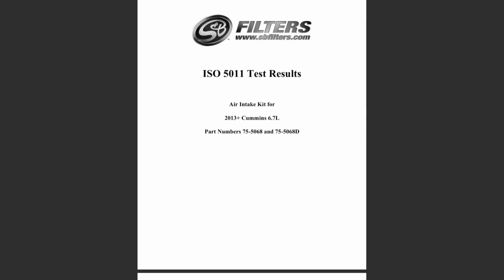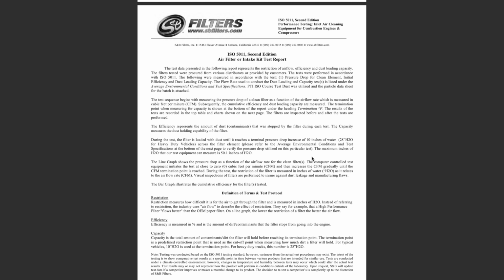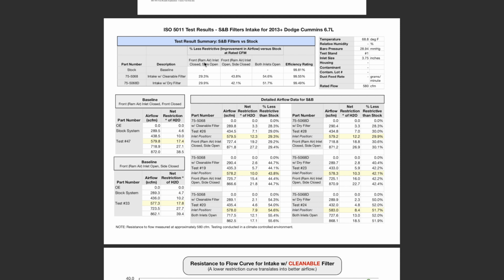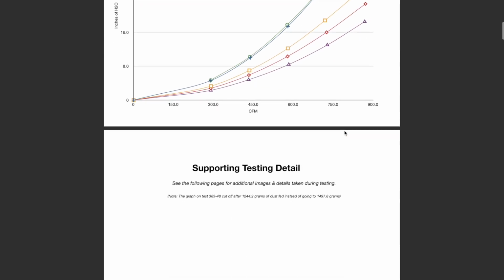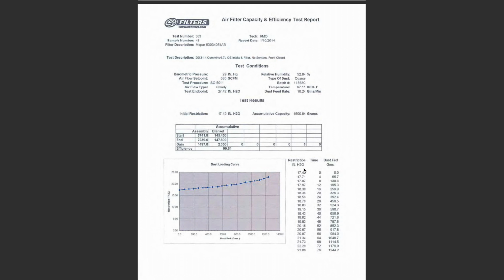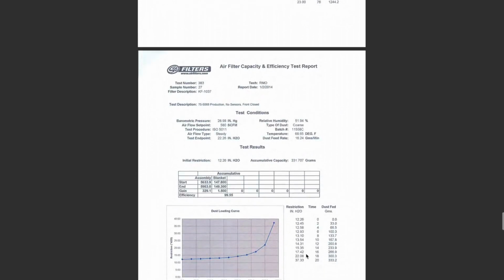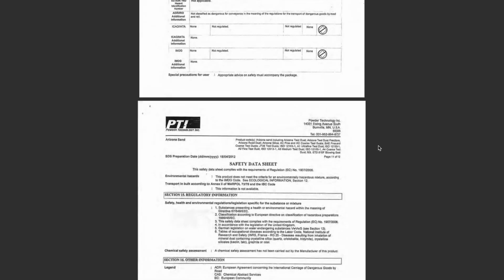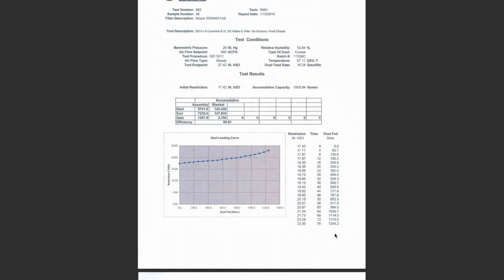S&B vs OEM Air Filter Test Results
Will an aftermarket air filter flow more air? Yes. But will it maintain a flow advantage over stock as it collects dirt and gets dirtier over time? No.

It's clear based on S&B owns test results that the stock OEM air filter will outflow an aftermarket oiled or dry filter overtime and maintain a linear flow rate as it gets filled with contaminates. Where as the aftermarket filter will out flow the OEM when clean but quickly clogs up as it gets dirty and gets more restrictive than an OEM filter.